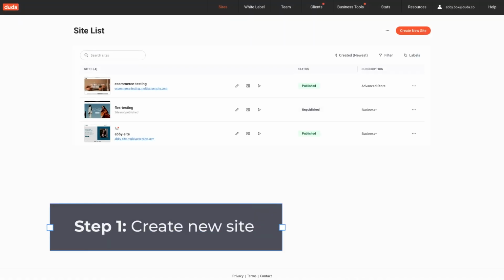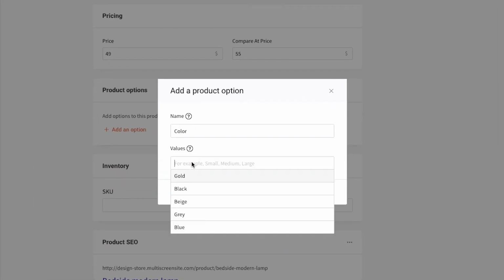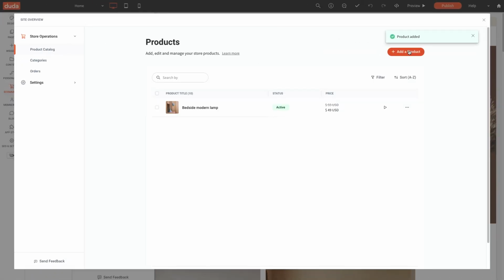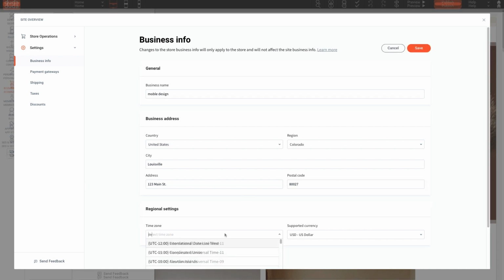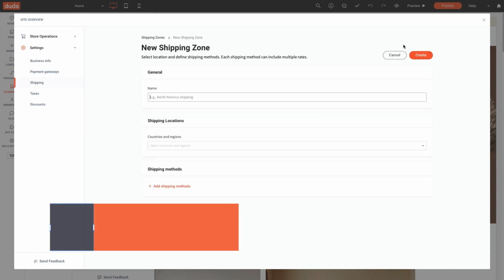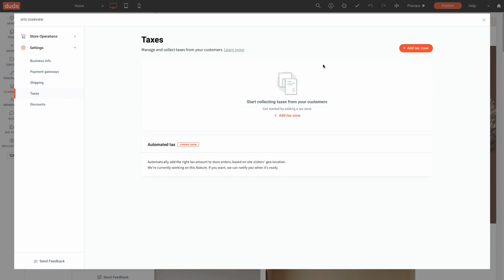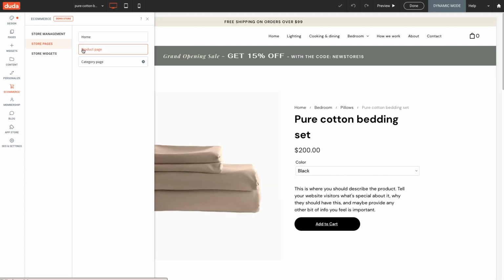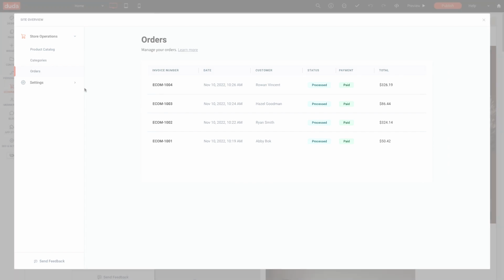Getting Started with Duda Native eCommerce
Native eCommerce brings the full design flexibility of the Duda platform into your eCommerce store and leverages the power of dynamic pages and connected data to make managing products and product pages easy. Follow these steps to get your store up and running in a matter of minutes.